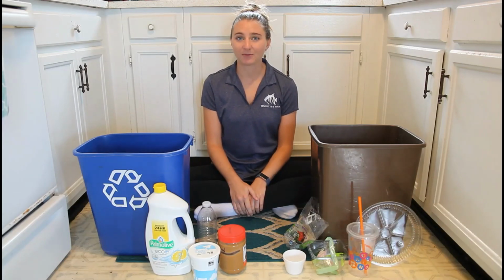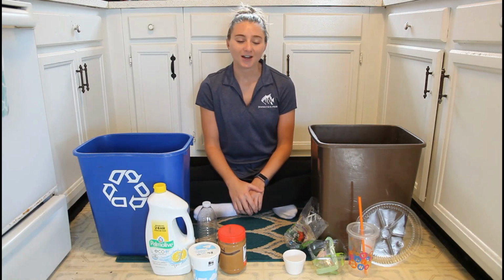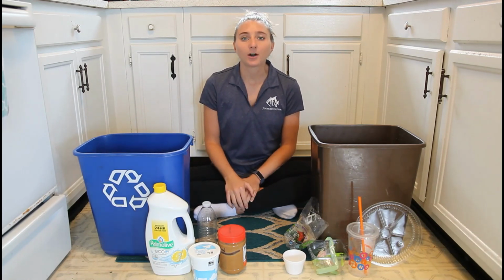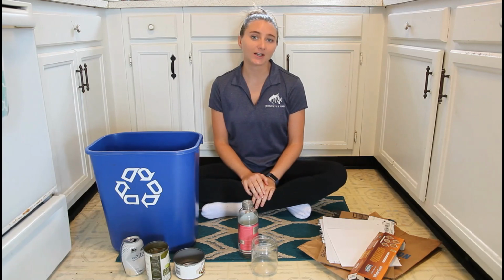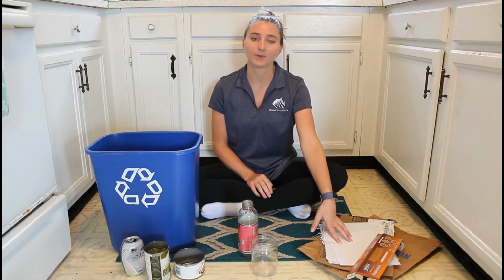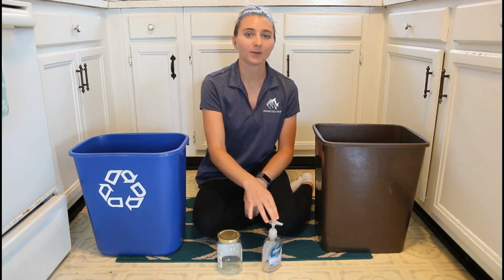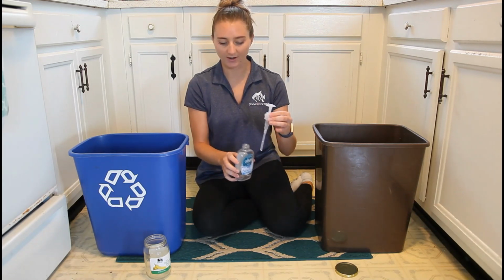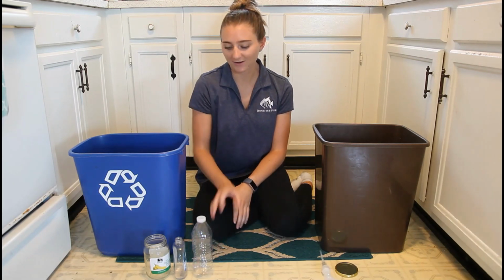Recycle Right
Make sure you know how to recycle right! Learn what you can and can't recycle in this video.